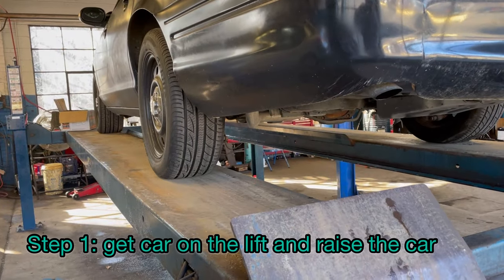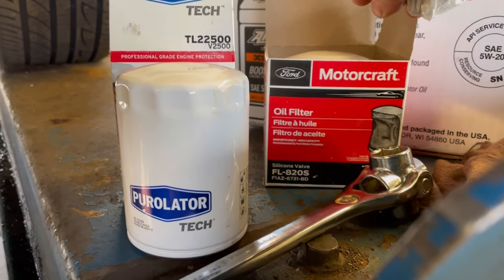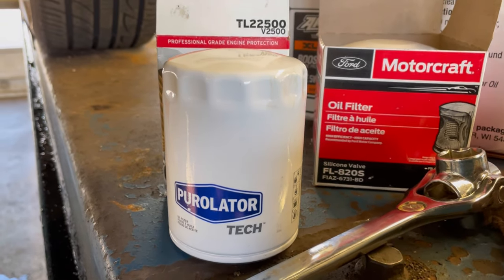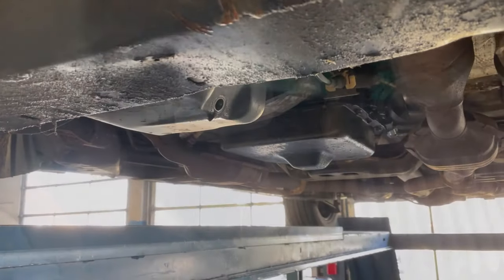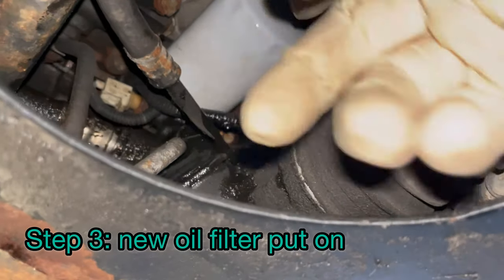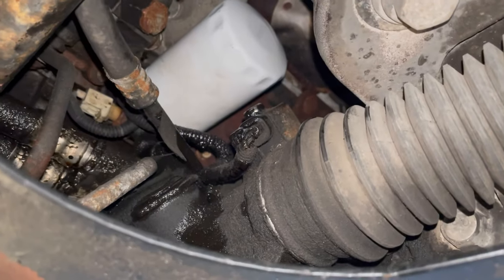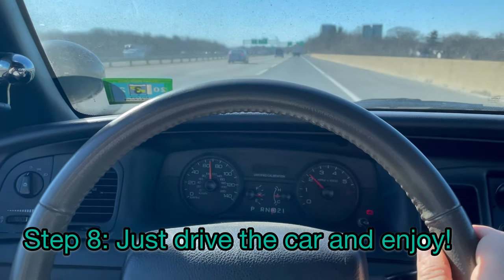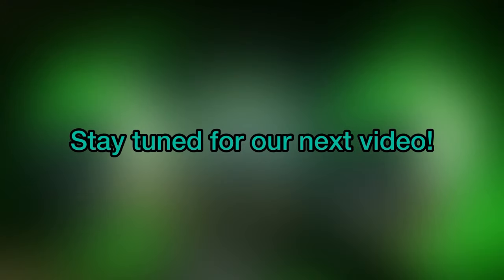Ford Crown Vic police interceptor (P71) oil change, a "how to", February giveaway 2021 and updates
Ford Crown Vic police interceptor (P71) oil change
Crown Vic P71 oil change, a "how to" video, and updates!

Working to make car #2 roadworthy again!

Next aimed install on the 2008 Mustang?
Fix the steering rack then new modifications.

iPhone Xii* / GOPRO HERO 3, 3+, 4, 7*
2019 Lenovo Windows 10* (new HDD solid state drive)
2016 HP (aka backup and datalogs)
Zhiyun Smooth 4*
Nikon D5200
* = NEW GEAR